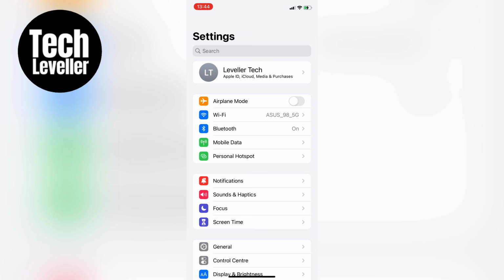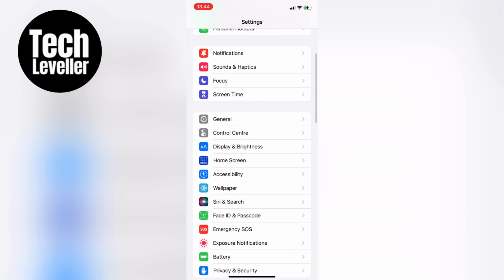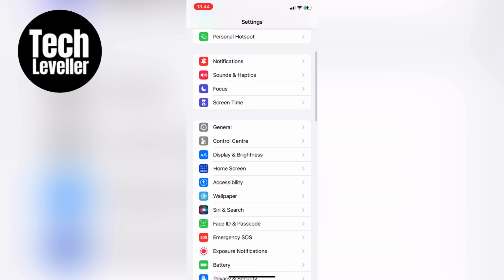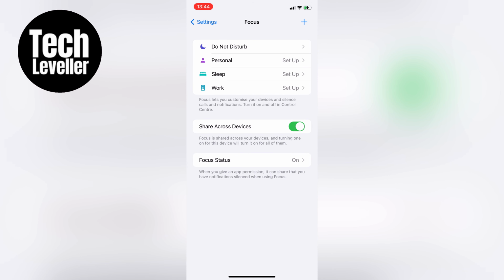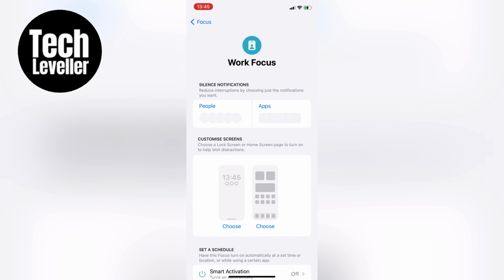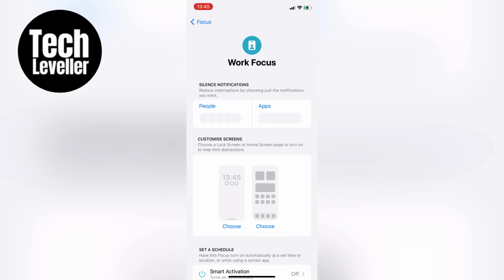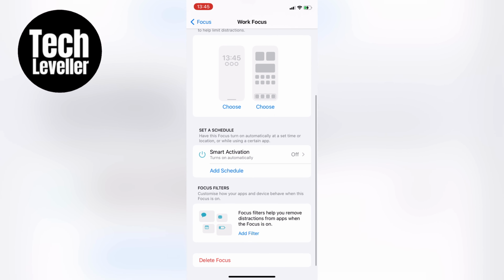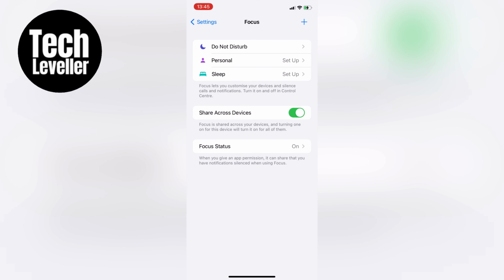How To Disable Focus Modes On iPhone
In todays quick iPhone guide video I'm going to show you How To Disable Focus Modes On iPhone.